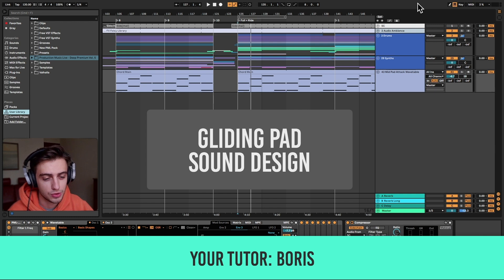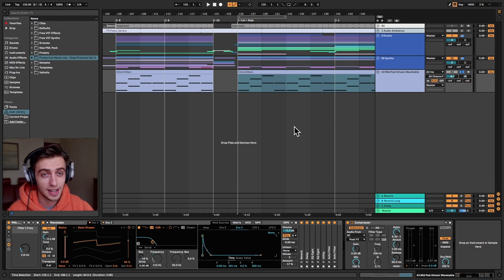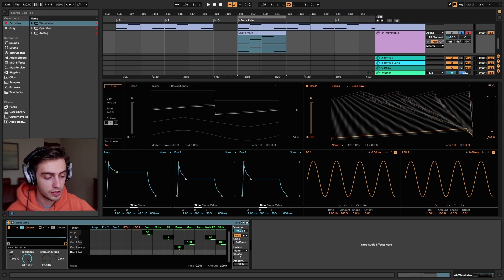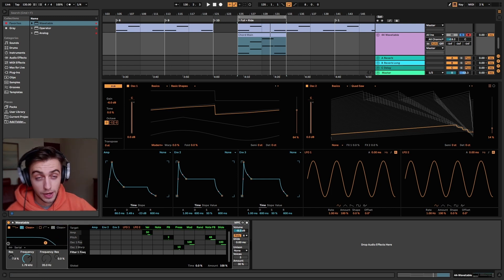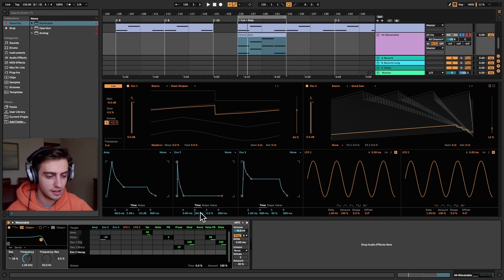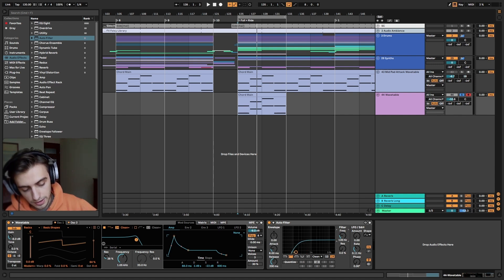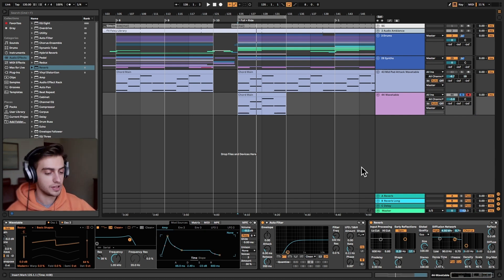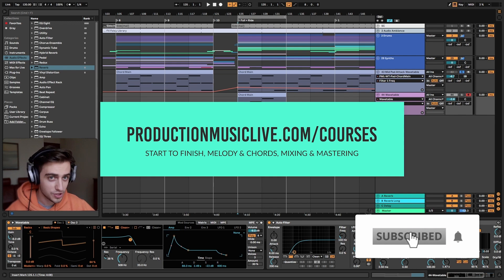Gliding Progressive House Pad | Ableton Wavetable Sound Design Tutorial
In this video you'll learn how to create a gliding pad sound in Ableton's native Wavetable synthesizer. We'll go through everything you need to know starting from the basics, through building the fundemental parts of the sound (envelopes and filters), up to more advanced effects - like adding glide, vibrato, reverb and compression. At the end we'll compare the sound to the original track. Let's get started!

0:00 - 2:33 Intro
2:33 - 3:15 Overview of Wavetable
3:15 - 7:14 Building the foundation
7:14 - 8:20 Gliding Effect
8:20 - 9:50 LFO Vibrato
9:50 - 11:37 Adding Effects
11:37 - 15:03 A/B Comparison